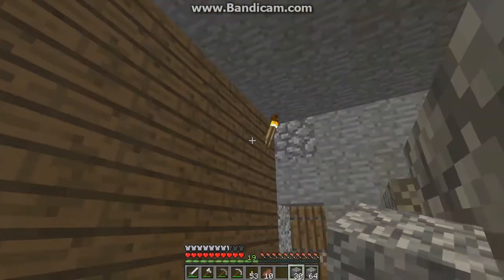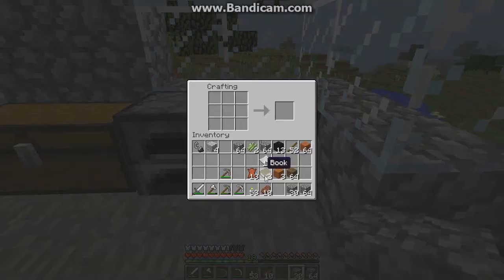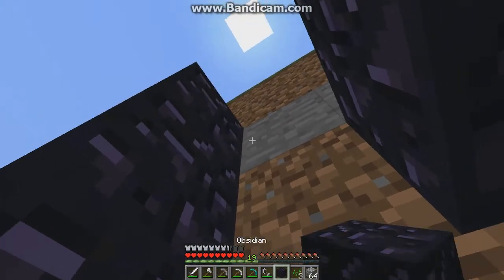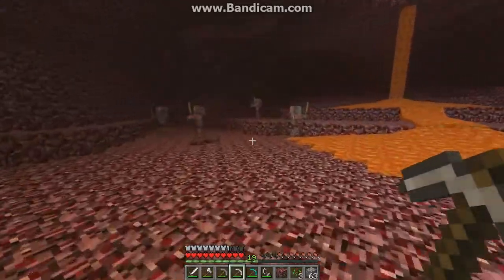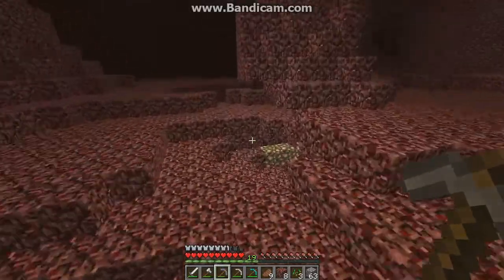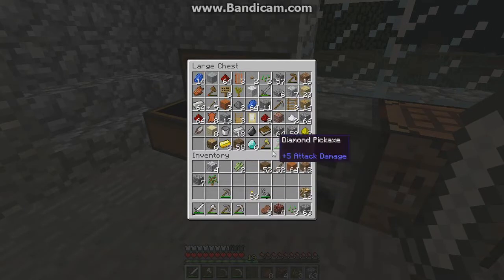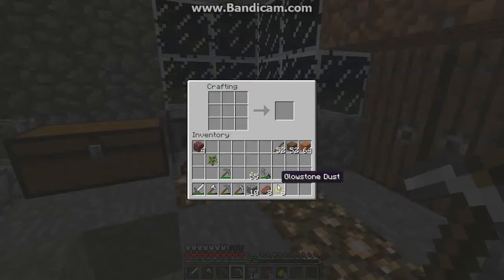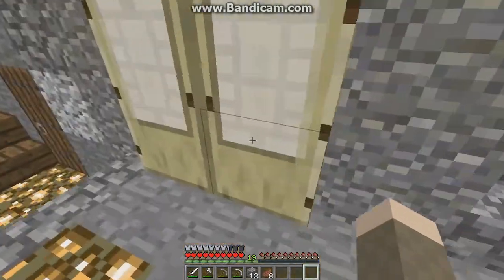Minecraft: Survival Let's Play Ep. 6 - Nether Fortress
Hey how is it going guys it is TDCROX 5 here and welcome back to MINECRAFT let's play episode 6 in this episode we will be going to the NETHER and found a fortress. Bu anyway i really hope you guys enjoy this series if you do make sure to smash that like button and i will be much appreciated and ill see you guys in the next one!!!

Minecraft is a sandbox indie game originally created by Swedish programmer Markus "Notch" Persson and later developed and published by Mojang.

IF YOU LIKE THIS VIDEO PLEASE LIKE COMMENT AND SUBSCRIBE IT DOES HELP A LOT AND I WOULD MEAN THE WORLD TO ME IF YOU GUYS LIKE MY CHANNEL THANKS FOR ALL OF THE SUPPORT SO FAR.